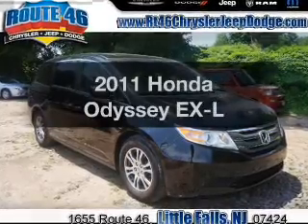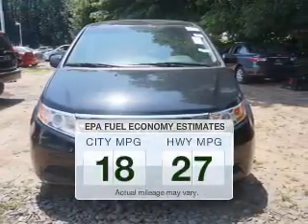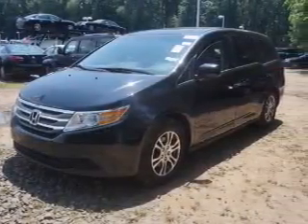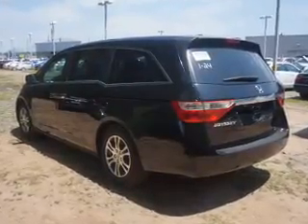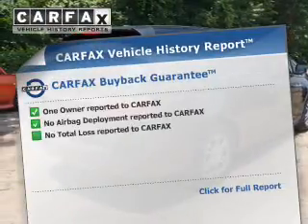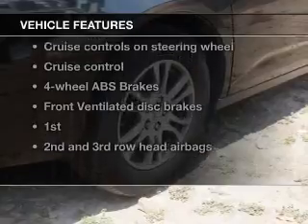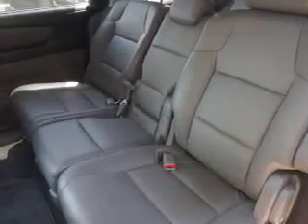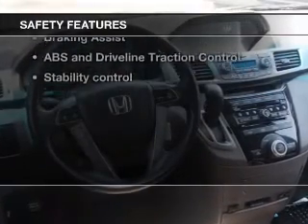2011 Honda Odyssey - Little Falls NJ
Year: 2011
Make: Honda
Model: Odyssey
Trim: EX-L
Engine: 3.5 liter 6 cylinder 24 valve
Transmission: 5-Speed Automatic
Color: Crystal Black Pearl
Mileage: 32733
Address: